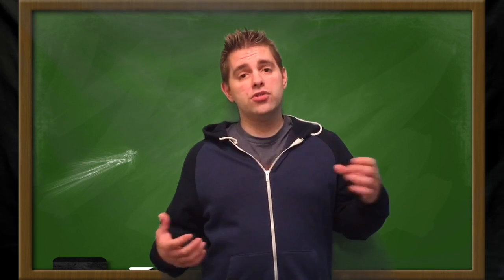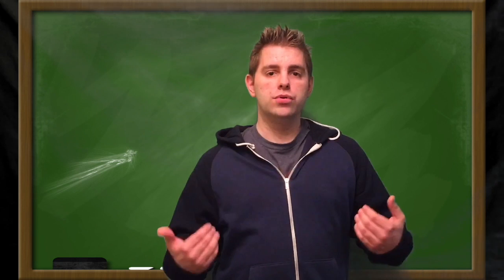Mood Tone Allusion